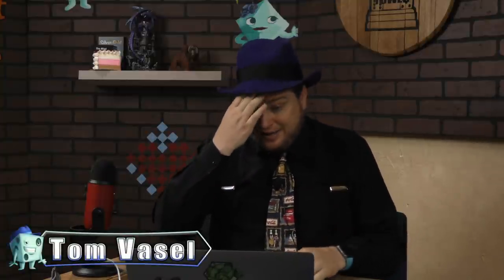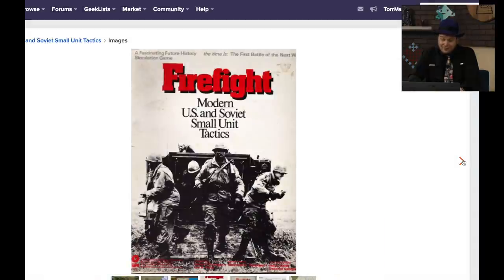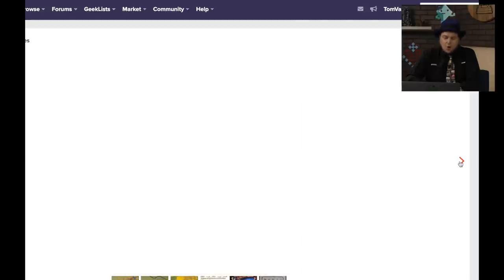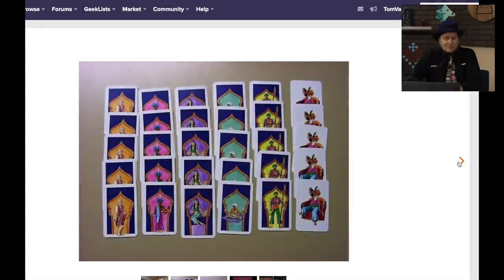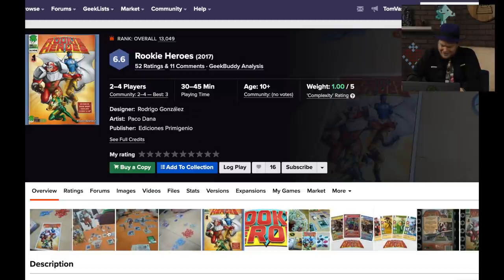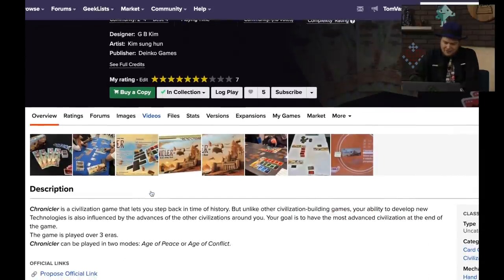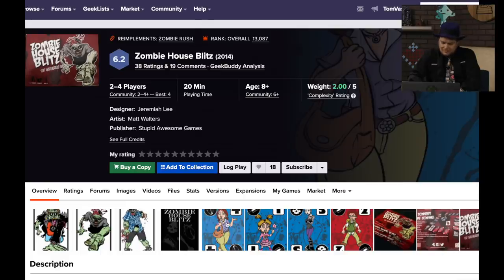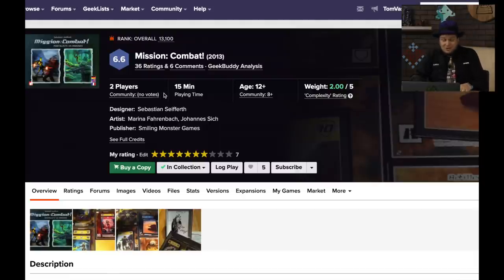10,000 and Below: Looking at Low Rated Games (The Game of Life: Card Game to Mission: Combat!)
Tom Vasel takes a look at the games on the website BoardGameGeek that are ranked below 10,000!  Some are good, some are bad, but there's interesting stuff - join us as we look at it!